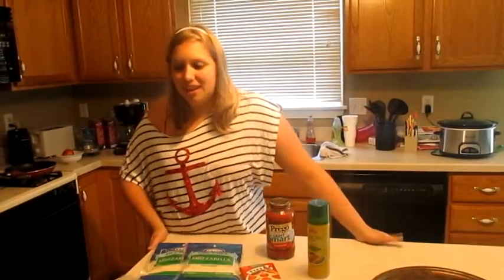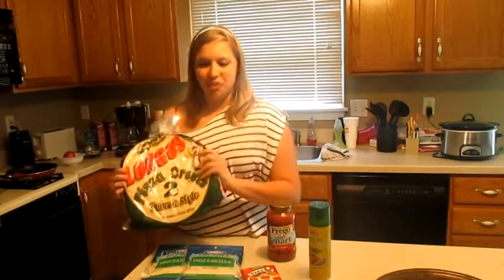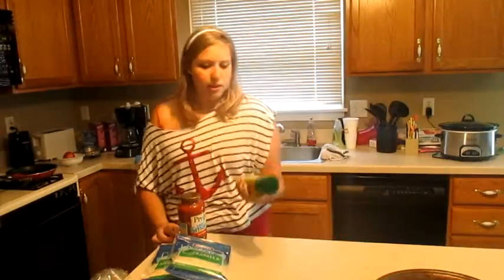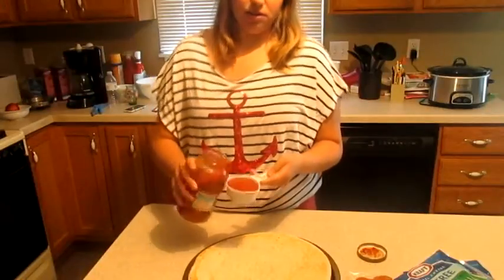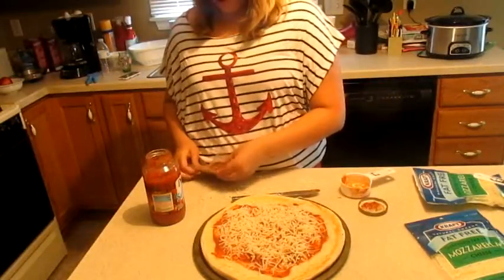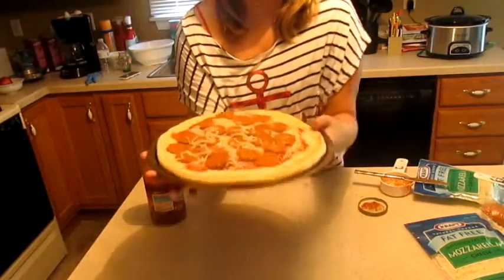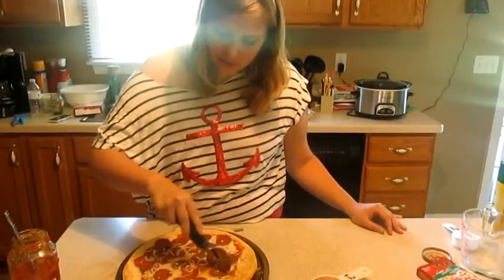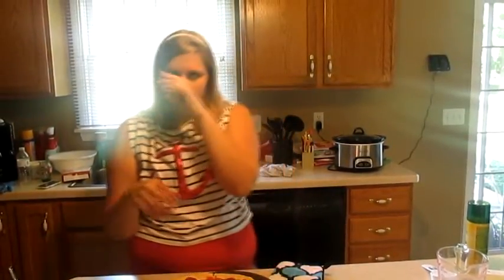Weight Watchers Pizza!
This is a recipe for weight watchers. My goal is to help everybody lose weight, but do it in a way that makes you feel like you aren't dieting. Follow me for more weight watcher recipes of your favorite foods! :)
I would like to note that the whole entire crust is 12 points plus. The serving size on weight watchers is different than the one given in the nutrition facts. That was why they were different point values.
Recommendations for variation: Turkey pepperoni is another healthy alternative. Depending on the brand some are better than the veggie pepperoni. I also think it tastes better. Also any veggie toppings would be 0 pp if you were to add it. Also I found a low carb pizza crust which is 6pp for the whole crust. Not sure if you can buy it in stores or not.
Also if you want to follow my weight watcher blog my username is "rosesarered05" and my blog is called "Miss.Enlightened".